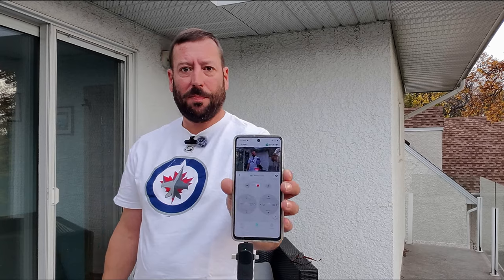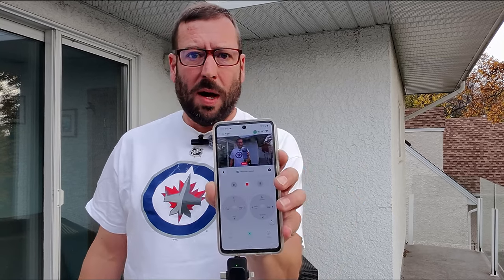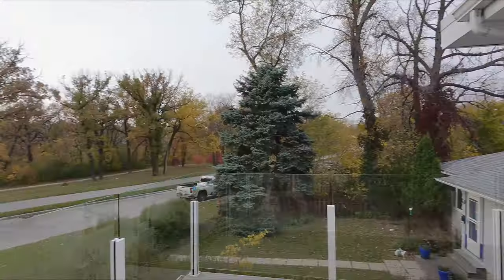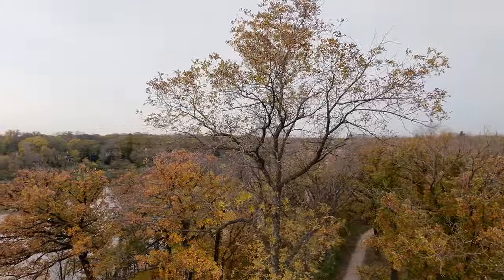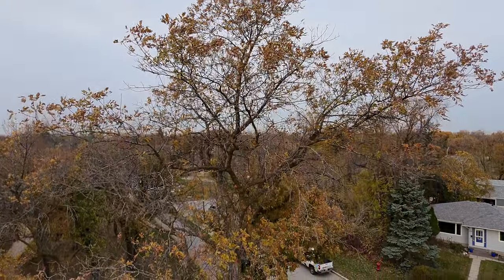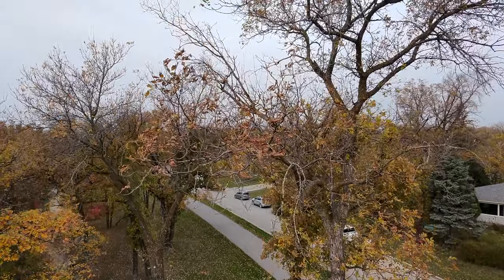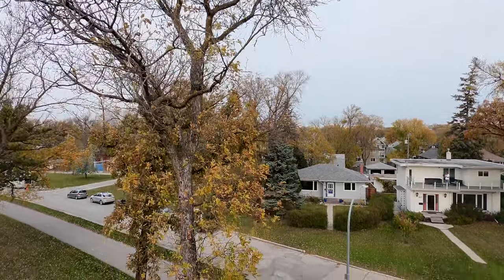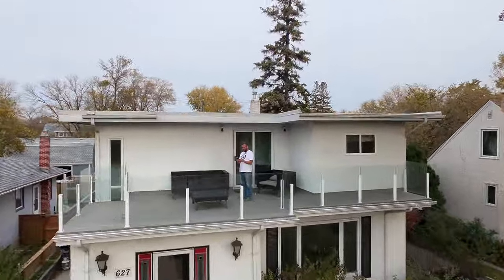DJI Neo Drone #2 Reconnaissance Mission to Locate Drone #1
Flying my replacement DJI Neo drone across the street to the tree where I lost my first DJI Neo Drone using the phone app and wireless microphone. Link to crash video

It was a double let down, didn't find the first drone and the voice recording/noise cancelling function of the app crapped out. In my words I would best described as piss poor. I think it works marginally better without a wireless mic/device but I'm done testing. It's easier to fly the drone farther away and record sound on another camera and/or layer it in after. You'll also notice cars going by and a bobcat in the video the noise cancelling of the drone cancels almost everything else out except voice that it appears to capture approximately 70% of the time. It also runs out of sync with the video as you can see at the tail end of this one.